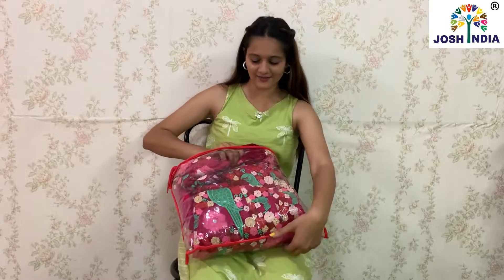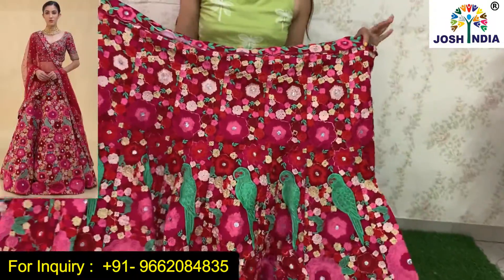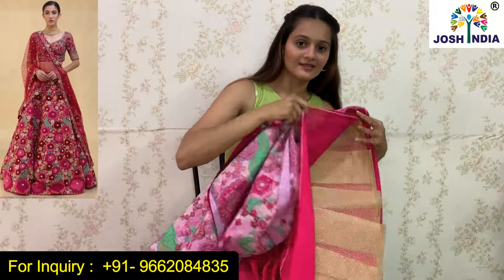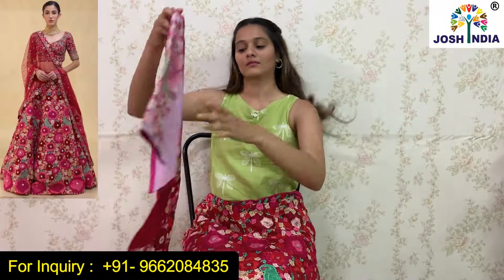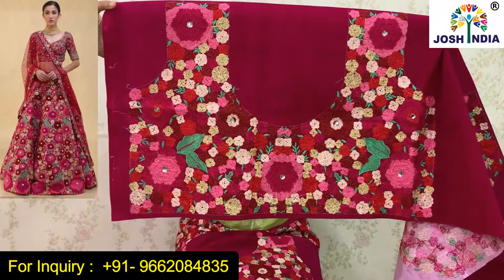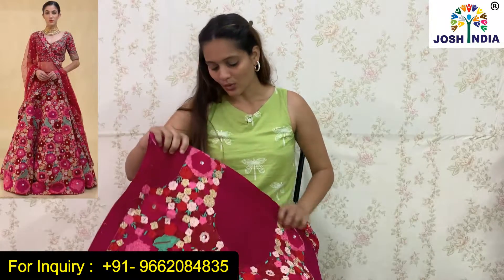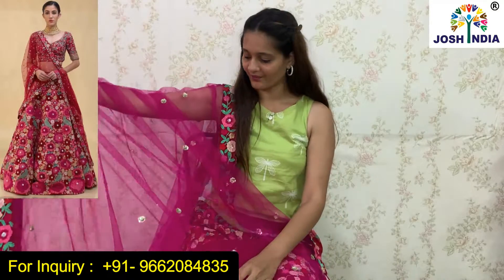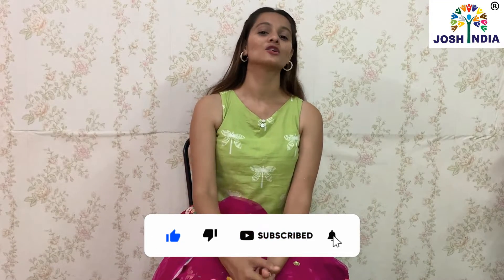Bridal Lehenga |Designer Wedding Lehengacholi |Beautiful & Elegant Lehenga |Sabyasachi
✅ Best Place for Online Shopping In India
✅ Cash On Delivery Available
✅ 100% Authentic Products
✅ For Any Order / Inquiry Call/ Whatsapp  on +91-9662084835
✅ Stitching Service Available for International Buyers

grey color mirror & sequence work lehenga haul,
best engagement & wedding function designer lehenga,
grey lehenga design,
designer lehenga unboxing,
multi color lehenga design,
grey color lehenga haul,
lehenga haul video
mirror lehenga design,
lehenga review,
lehenga unboxing,
best lehenga review online,
lehenga choli online shopping,
best online shopping website,
best lehenga shopping website,
best lehenga online app
online shopping,
party wear lehenga choli,
trendy lehenga choli,
embroidery lehenga choli,
heavy quality designer lehenga choli,
cash on delivery lehenga choli,
latest designer lehenga design,
huge affordable lehenga design,
low budget lehenga choli,
wholesaler of lehenga choli,
manufacturer of lehenga choli
 designer lehenga choli,
trendy lehenga design
Stunning mirror work lehenga unboxing,
best affordable lehenga for engagement function,
myntra ready to wear designer lehenga haul,
best lehenga shopping online,
lehenga review,
kreeva designer lehenga ,
Dream Simple,
online desinger lehenga review under 1500,
meesho wedding dresses haul,
designer long anarkali,
Princess lehenga,
meesho lehenga haul unboxing under 3000,
meesho cheapest makeup & jewelry haul for lehenga,
ethnic plus affordable lehenga haul,
designer lehenga,
bollywood style lehenga choli,
affordable lehenga choli,
affordable ethnic wear haul,
affordable lehenga haul,
beautiful lehenga in budget form ethnic plus,
myntra latest ready to wear lehenga haul,
lehengas for wedding & reception,
best Affordable lehenga haul ever!,
Traditional clothing haul,
lehenga haul,
lehenga hual for wedding season,
affordable lehenga haul
meesho trendy outfit haul,
designer 2021 party wear outfits
OMG itana sunder lehenga,
affordable lehenga online,
huge affordable lehenga hual,
jomso lehenga and Try on haul,
my latest designer wear haul,
cheap and best price lehenga,
designer lehenga try on haul review,
lehenga haul under Rs 3000,
lehenga haul under Rs 2500,
Sabse saste festival Outfit,
Chandni chowk lehenga shopping,
Chandni chowk lehenga market,
Chandni chowk lehenga shopping cheapest,
Chandni chowk lehengas shopping 2021,
Chandni chowk lehenga haul,
Chandni chowk lehenga with price,
designer lehenga,
designer lehenga chandni chowk,
designer saree, designer sarees,
latest punjabi suit designs,
lehenga choli,
lehenga design.
premium collection of wedding lehengas.
lehenga market Delhi.
Chandni chowk lehenga
wedding lehenga,
bridal lehenga shop in Chandni chowk,
designer lehenga shop in Delhi,
wedding lehenga for cheap Delhi,
best lehenga shop in Delhi,
wedding shopping in Delhi,
wholesale Lehenga shop in Chandni chowk,
bridal lehenga shops in Delhi,
famous lehenga shop in Chandni chowk,
Delhi shopping markets,
designer lehenga shops in chandni chowk,
lehenga haul,
lehenga haul for wedding season,
affordable lehenga haul zatki online shopping,
designer 2021 party wear outfits form kreeva honest review,

sequence lehenga review,
sequence lehenga designs,
huge affordable sequence party wear lehenga haul
unboxing & review,
lehenga review,
affordable sequence lehenga,
lehenga haul,
sequence lehenga in surat,
designer lehenga,
affordable lehenga haul,
party wear lehenga haul
party wear sequence lehenga,
party wear lehenga,
sequence lehenga haul,
sequence lehenga,
affordable designer lehenga
amazon lehenga review
lehenga review,
lehenga review amazon,
online lehenga review,
lehenga review online,
lehenga review kreeva,
lehenga review zatki,
lehenga review myntra,
online lehenga,
online lehena shopping,
floral lehenga,
Sabyasachi multicolor lehenga,
mishru collection,
hot pink bridal lehenga,